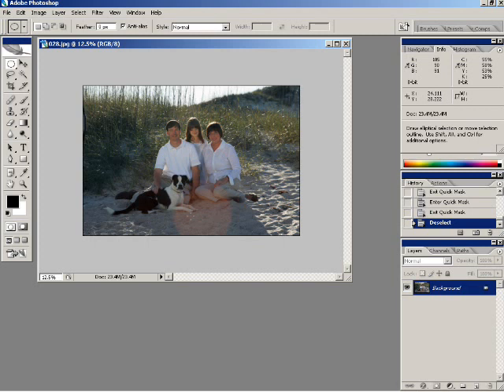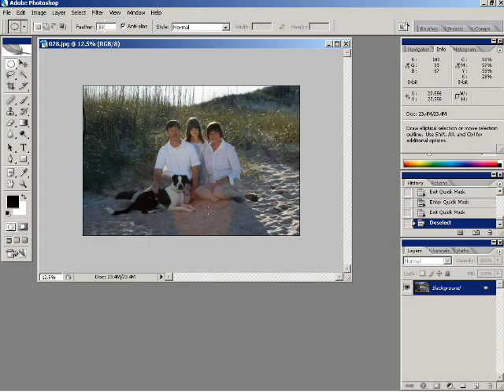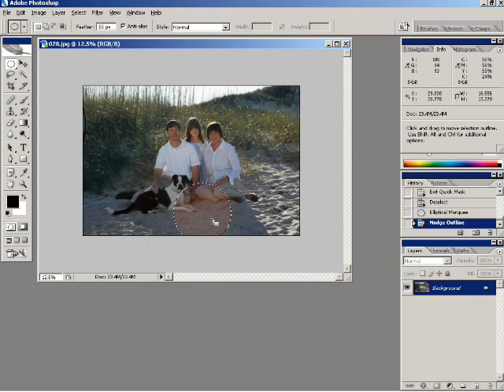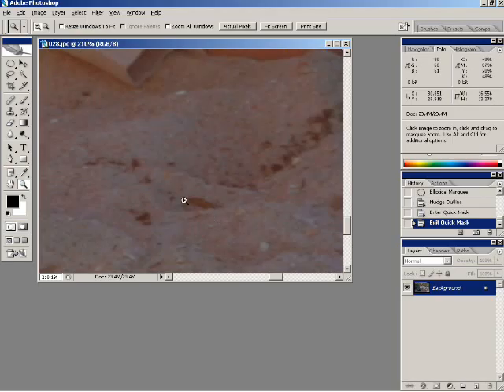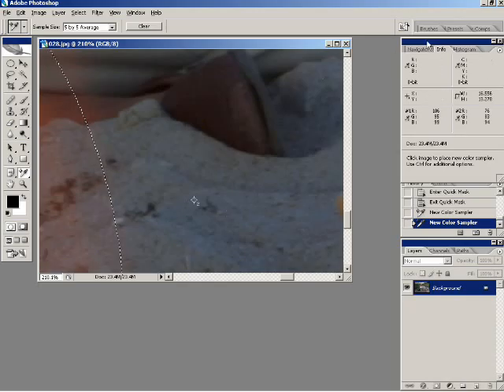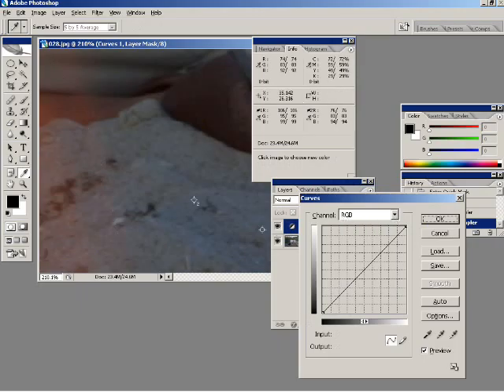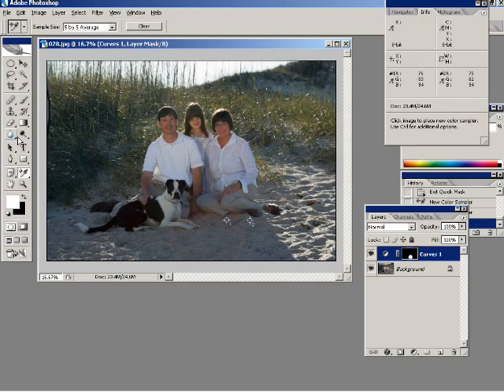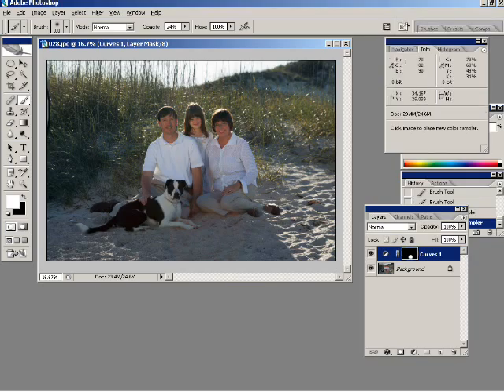Getting Rid of a Lens Flair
Use Curves in Adobe Photoshop to get ride of a lens Flair